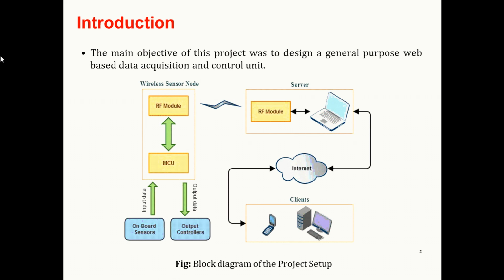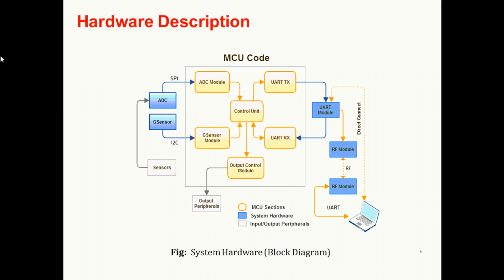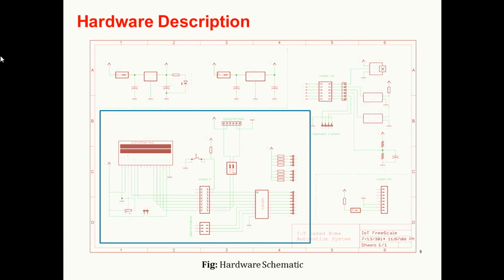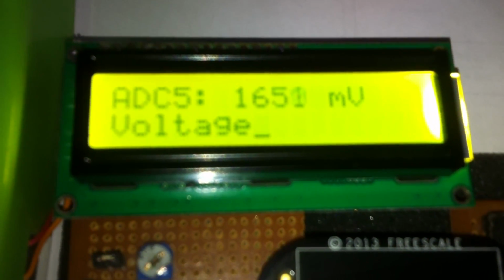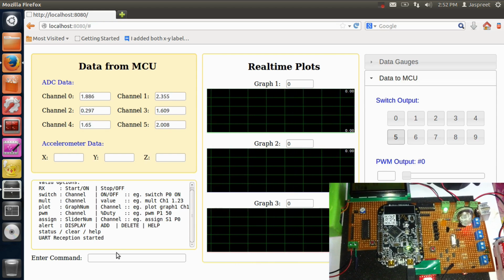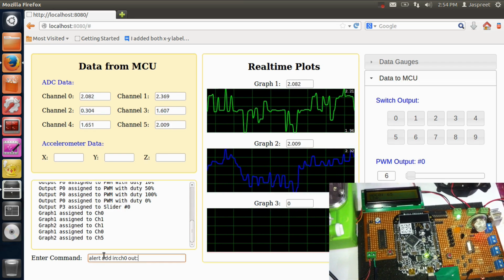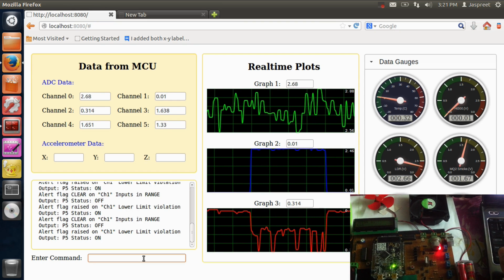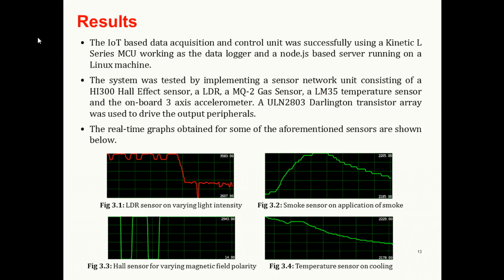FSL133: IoT based Home Automation System - Freescale Design Challenge 2014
The main objective of this project was to design a general purpose web based data acquisition and control unit. The heart of the entire setup is the FRDM KL25Z development board from Freescale semiconductors. The Kinetis L series MCU is used to sample data from a number of connected sensors (light, humidity, temperature, current, gas sensors etc.). The sampled data is then transferred wirelessly via a RF Module to a Windows/Linux based system running the server code. The server then uploads the incoming data to a website making the system accessible from anywhere with an active internet connection. Also, the Web UI enables the user to control various connected control units with multiple control modes (ON/OFF, PWM etc.) by sending appropriate control instructions to the MCU. The on board 16-bit, 6-channel ADC, 3-axis accelerometer and the serial UART peripheral along with the associated ICs as described in the upcoming sections forms the hardware data acquisition system. The server side of the web User Interface was implemented using node.js.